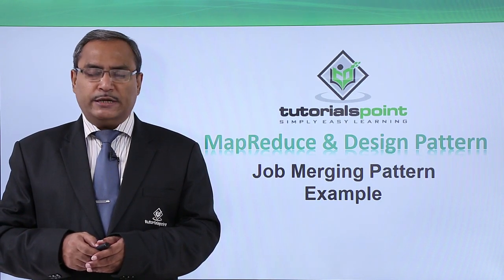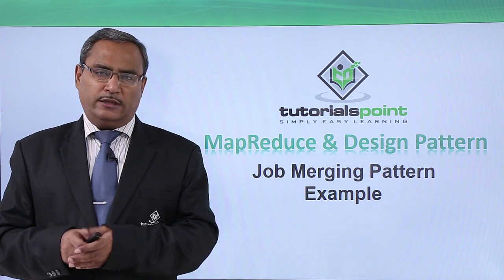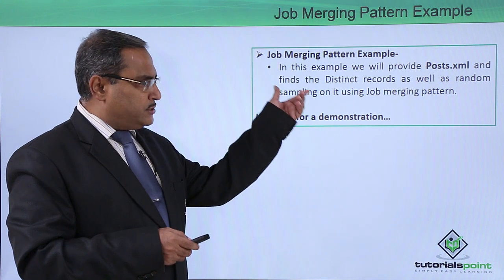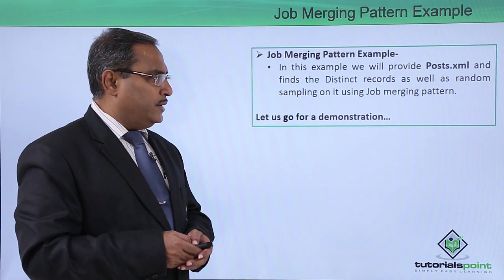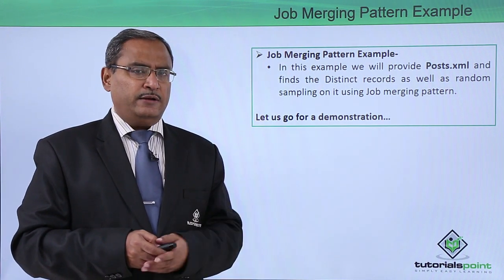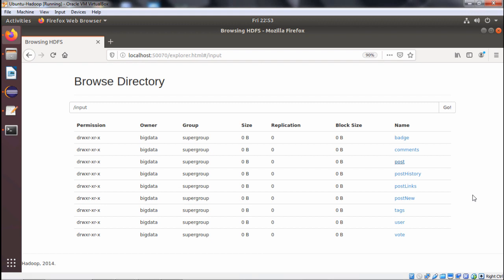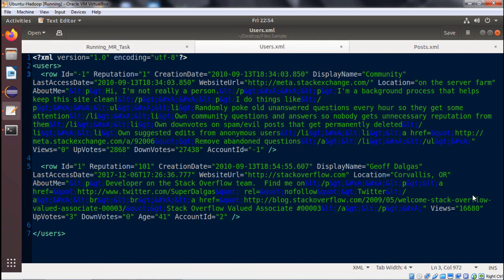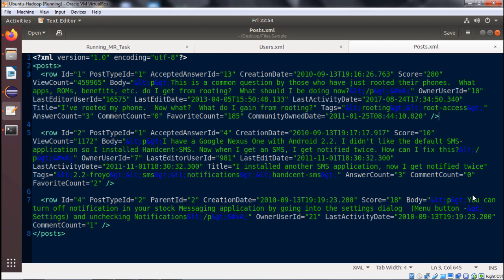MapReduce and Design Patterns - Job Merging Pattern Example